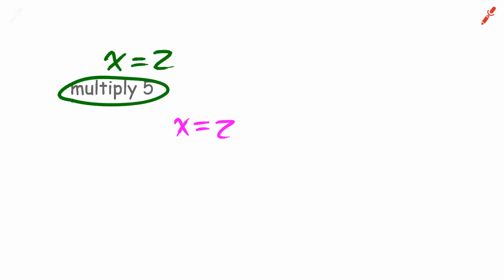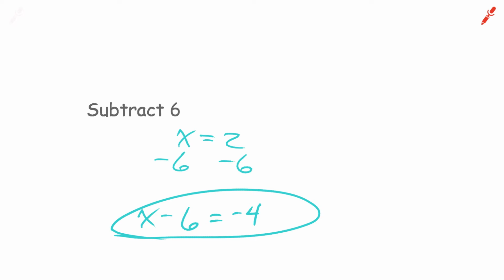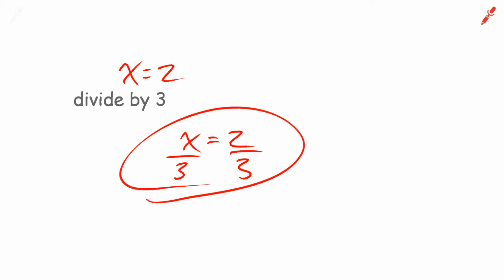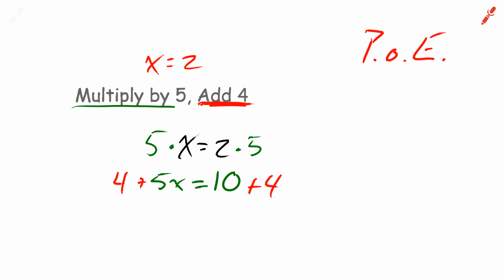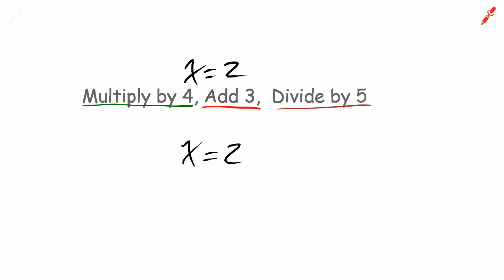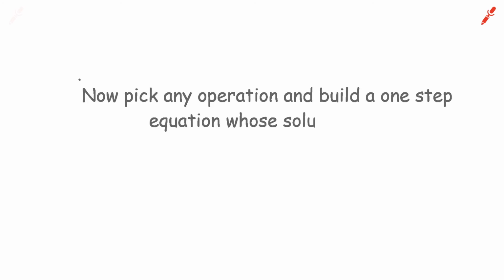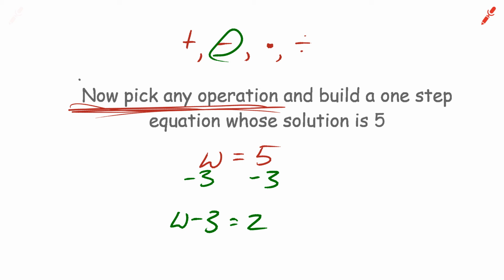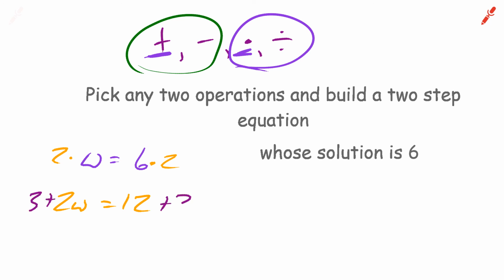9 25 13